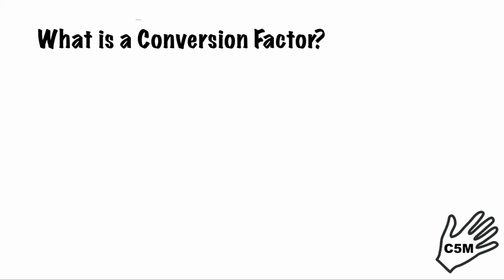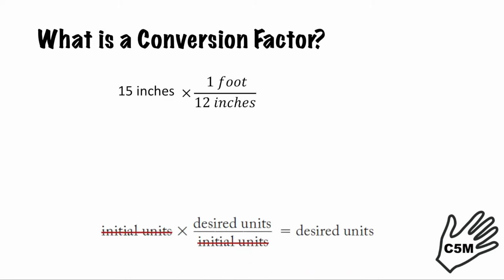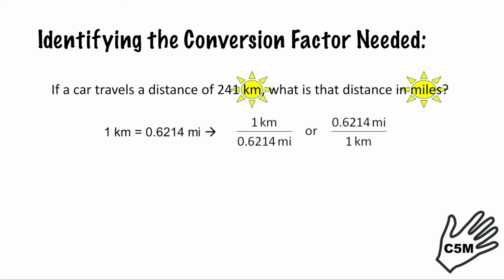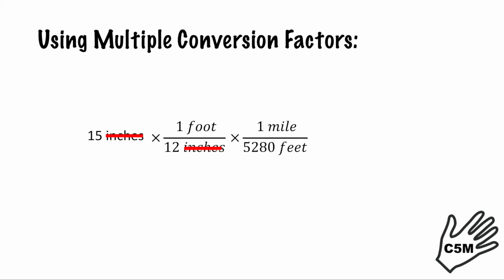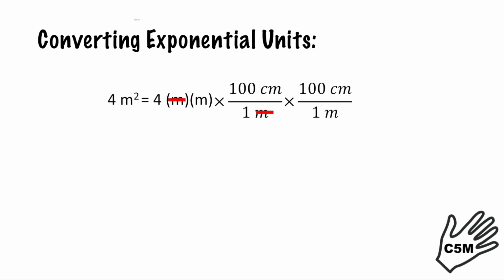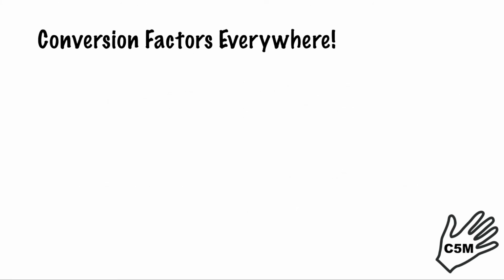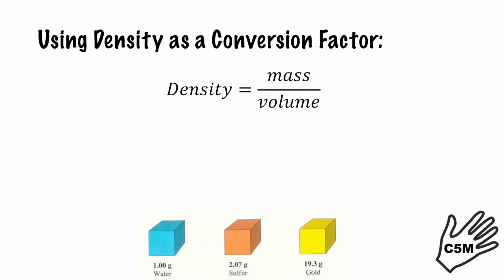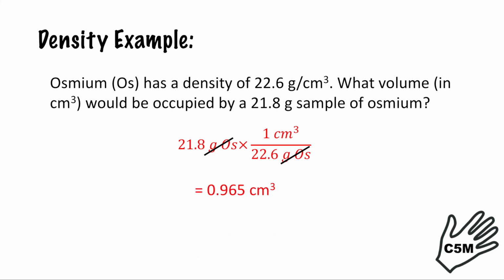C5M Conversion Factors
This video explains the use of conversion factors in chemistry calculations.